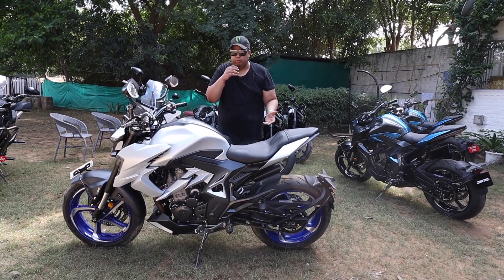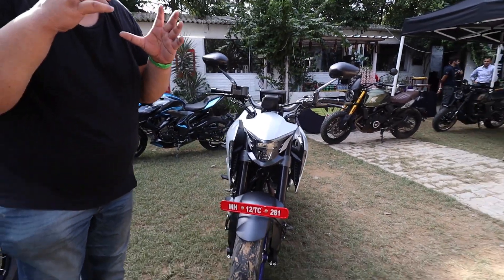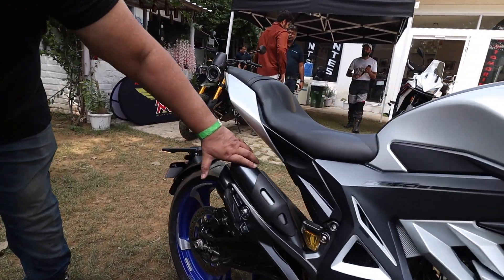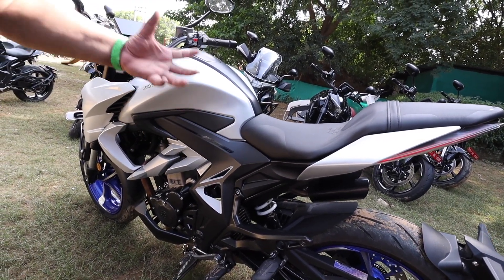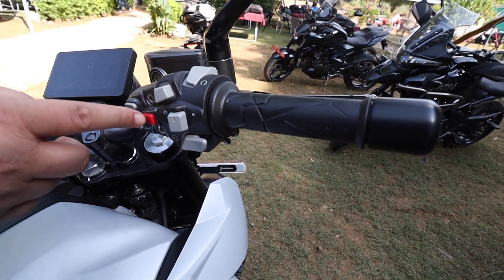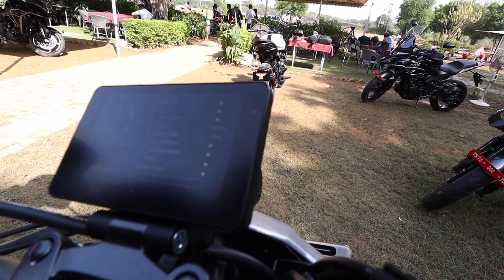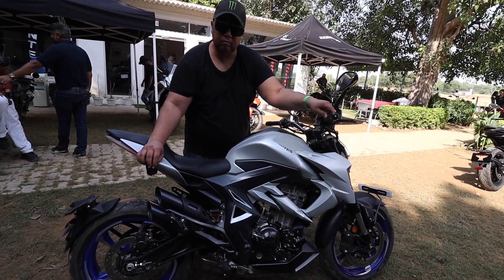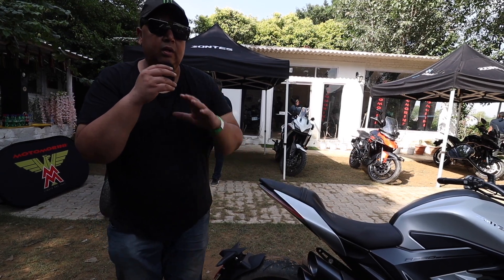ZONTES 350R Keyless Naked Street Fighter Review - Features, Top Speed, Price ? | JD Vlogs Delhi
Hello People

All New Zontes 350R Naked Street Fighter brought in India by Moto Vault. First 350cc Segment Keyless Bike with Amazing Features which will blow your mind. Remote Fuel Tank Lid Opening, Keyless Seat Opening, TPMS - Tyre Pressure Monitoring System, Mobile Phone Mirroring on TFT Screen etc,,,,,